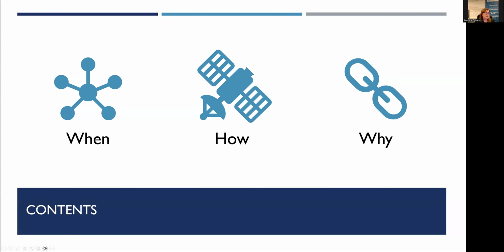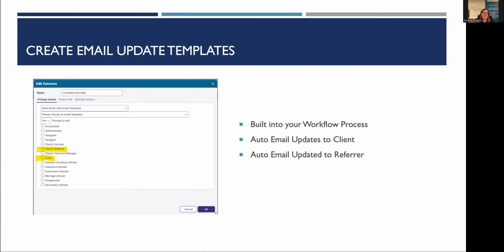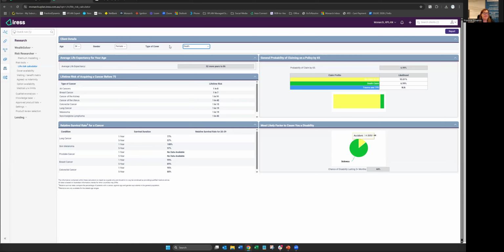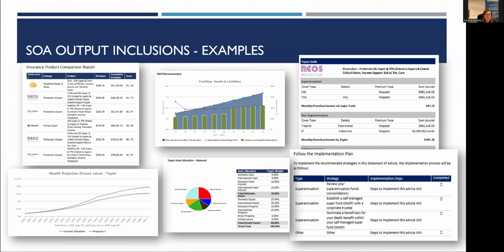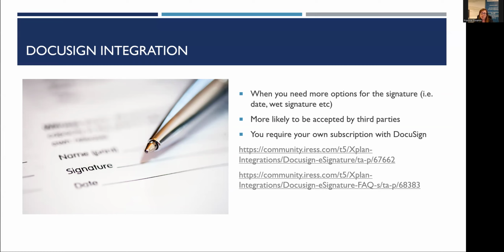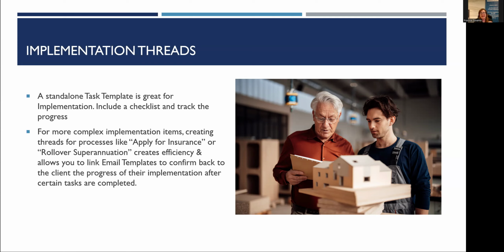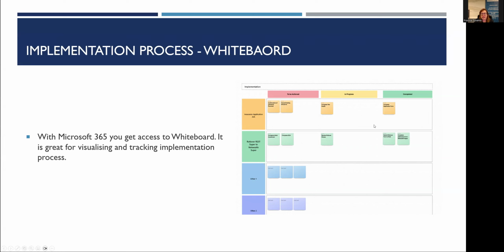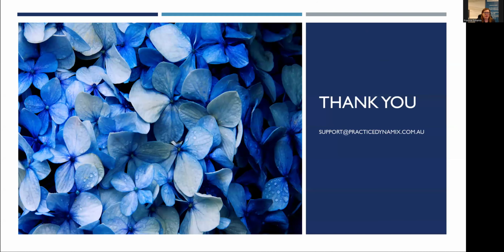Client Engagement Strategies - SOA and Implementation Process